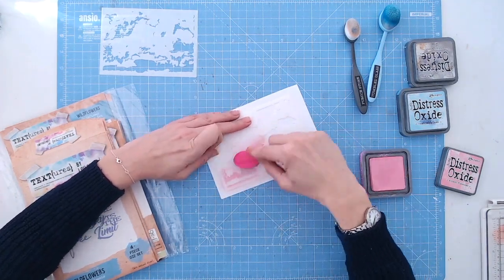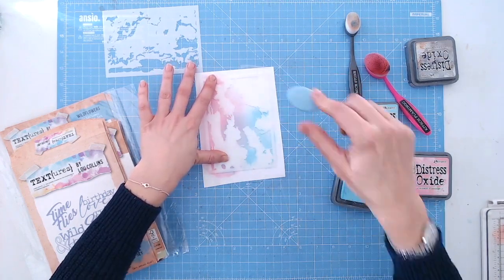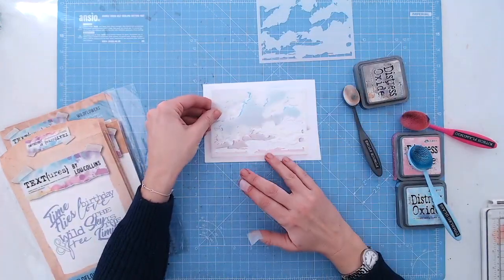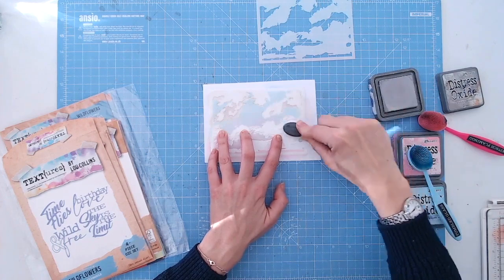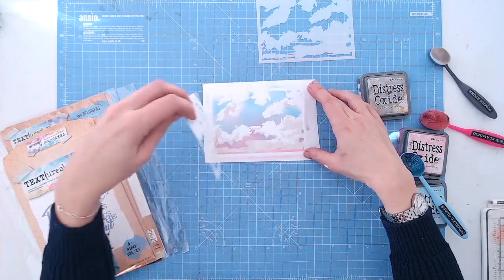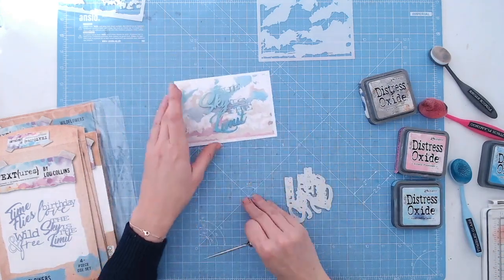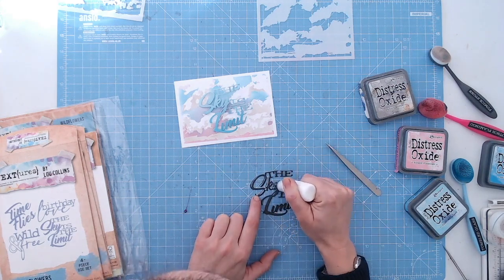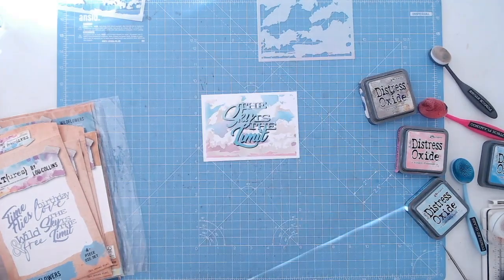Wildflowers Sentiment Dies and Cloud Effect Stencil - Craft Tutorial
From the new TEXT{ures} Wildflowers collection here I create a quick card using bold sentiment dies and an ink blended and stenciled background.